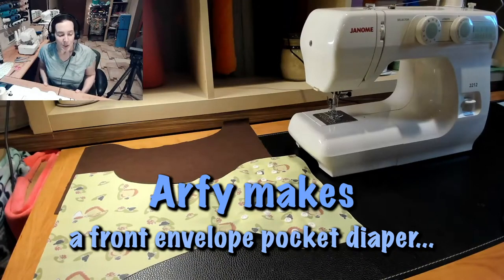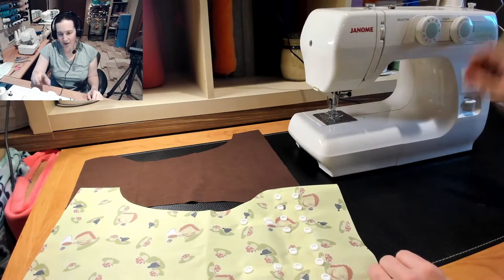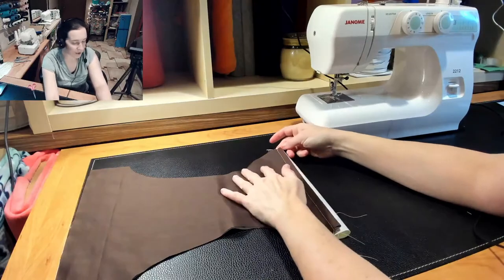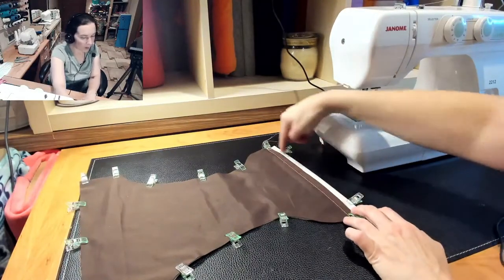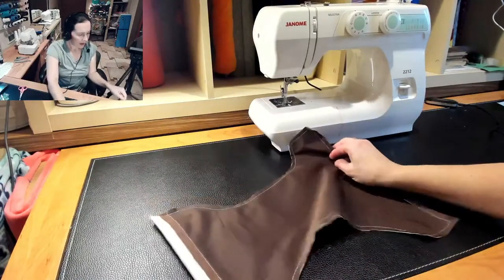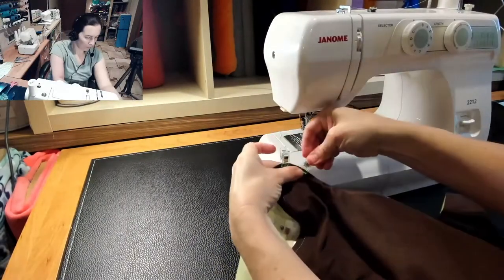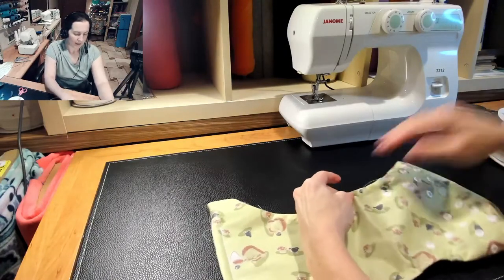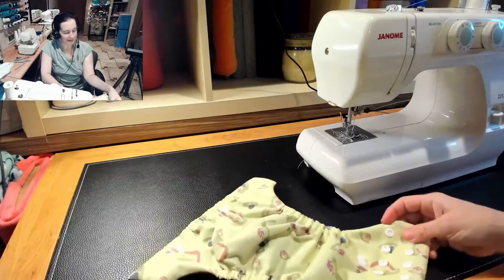Arfy makes a front envelope pocket diaper…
A “front envelope” pocket diaper is just a pocket cloth diaper with the opening in the front and under a flap sort of  like an envelope.

Here is an old blog tutorial with a similar style of pocket opening:

You can read through more cloth diaper sewing tutorials and print up free pattern templates to practice with from my diaper-sewing blog!